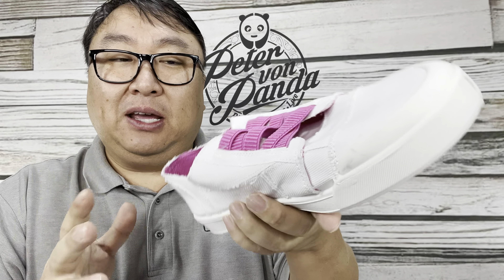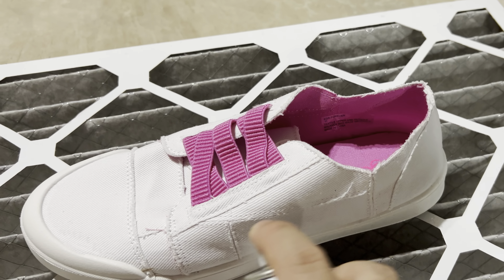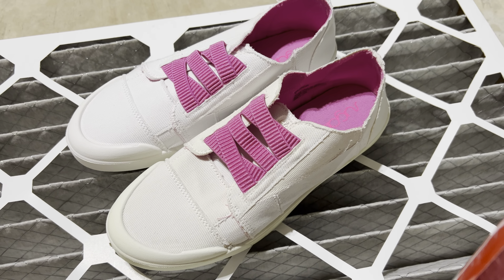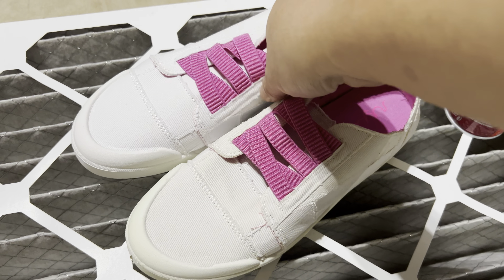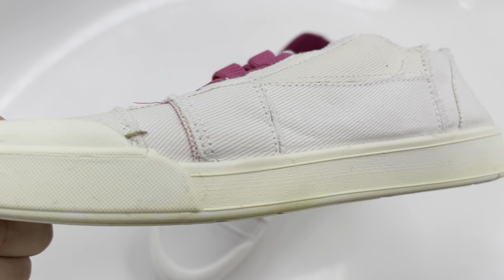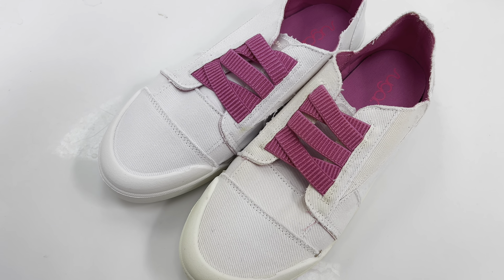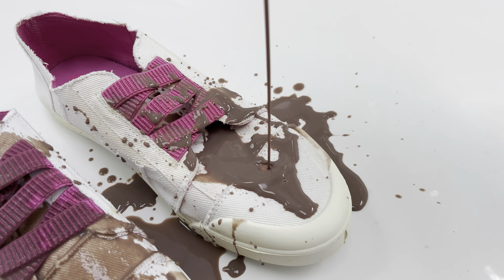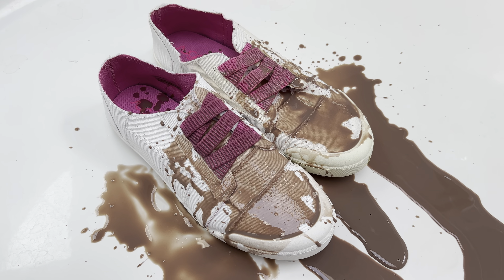Does KIWI Shoe Waterproof Protectant Spray Work?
KIWI Boot Waterproofer | Water Repellent for Hunting, Hiking and Outdoor Boots | Spray Bottle | 10.5 Oz
Visit the KIWI Store

KIWI Boot Waterproofer provides tough silicone protection for work and outdoor boots
Waterproof spray for boots
Spray has unique formula that bonds to leather and fabrics
Creates an extremely tough water barrier, while still allowing materials to breathe
Protect your pride, whatever the weather

KIWI Boot Waterproofer Protects Your Toughest Boots
protection for your toughest boots
work boots
outdoor boots
KIWI Boot Waterproofer provides tough silicone protection for leather and fabric boots and shoes.

It works effectively on your toughest work boots and shoes.

It also protects your hunting, hiking and other outdoor boots. Expedition Money LLC